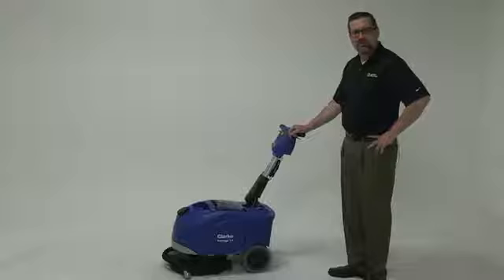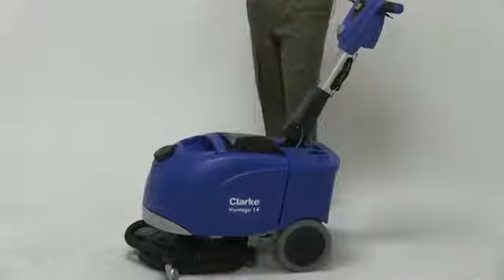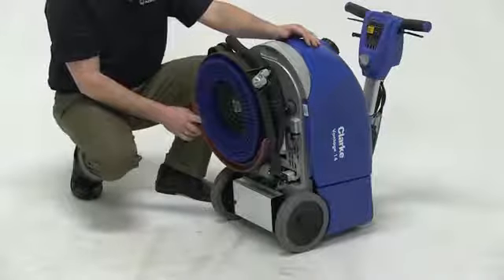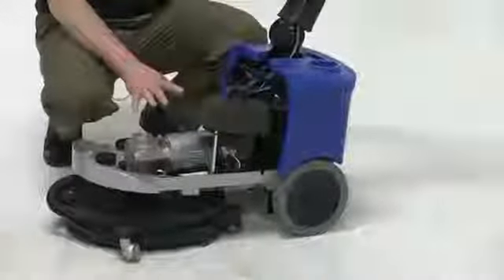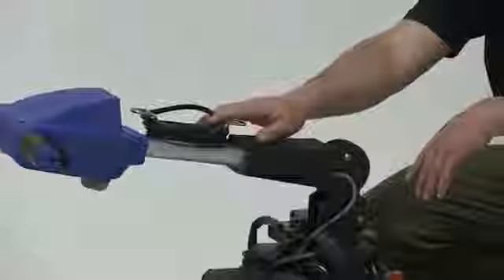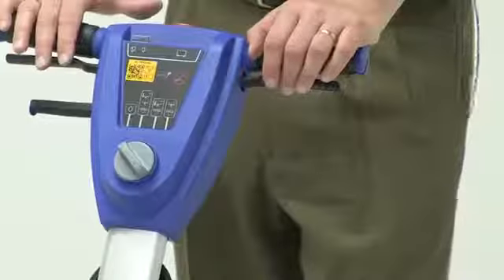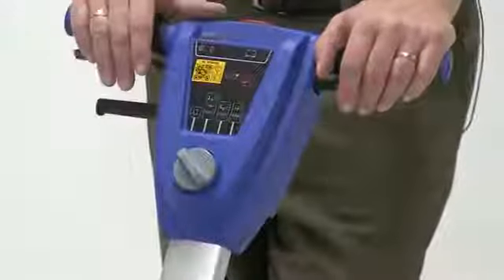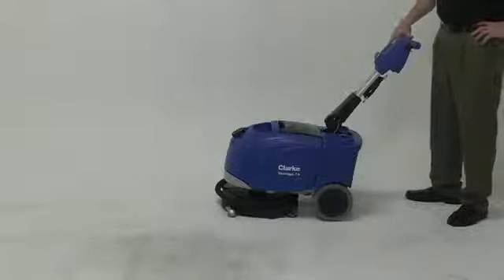Clarke Vantage 14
Never skip those hard-to-reach areas again. The Vantage 14's integrated rotating deck enables complete scrubbing in both forward and backward directions, allowing operators to easily clean under and around obstacles. Simply push the machine forward; then when needed, easily flip the machine up to allow the deck to quickly rotate for reverse scrubbing operation. With fast and easy scrubbing and water pick-up in all directions, the Vantage 14 leaves a clean, dry surface to boost your facility's appearance.